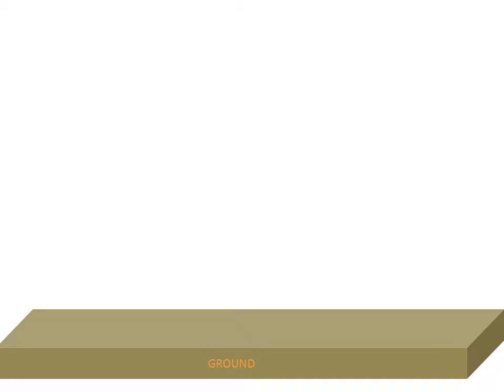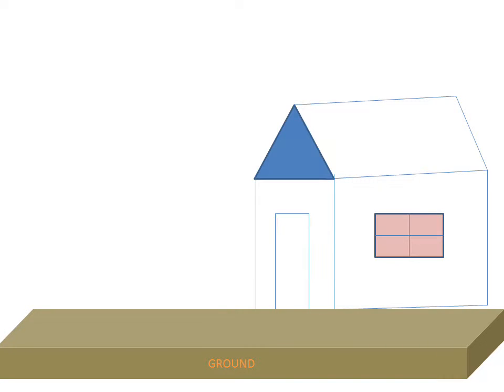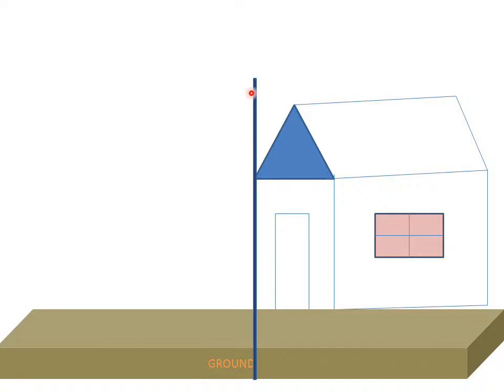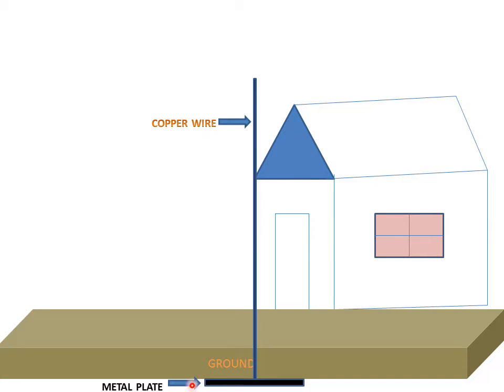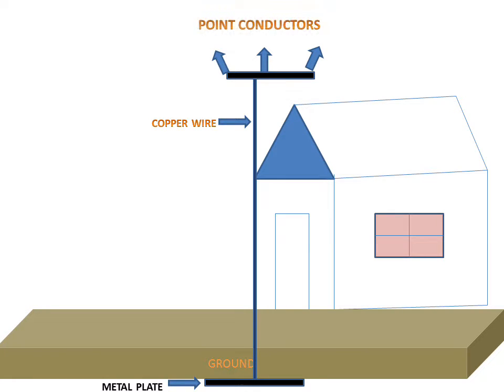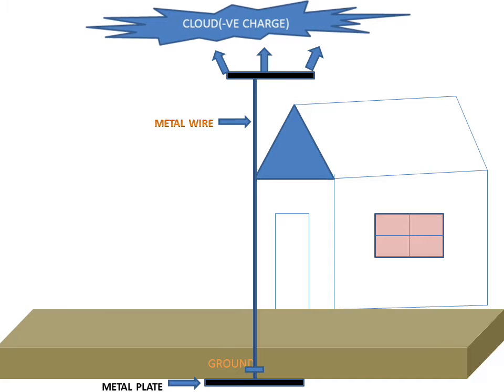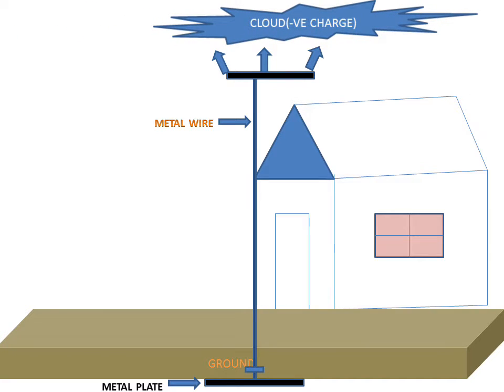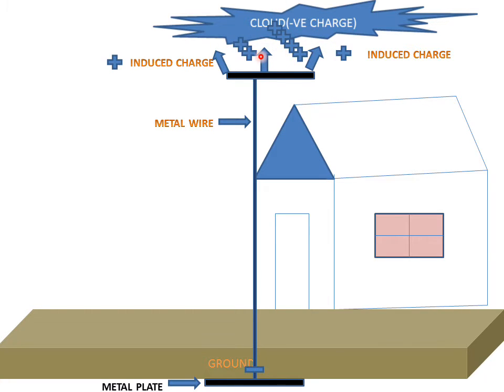How Buildings Prevents From Lightning(Grounding)